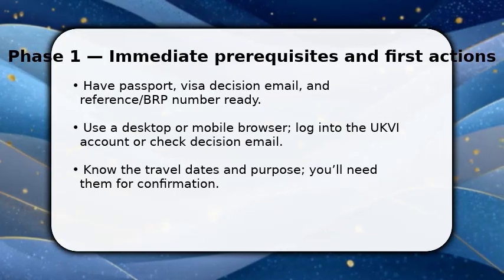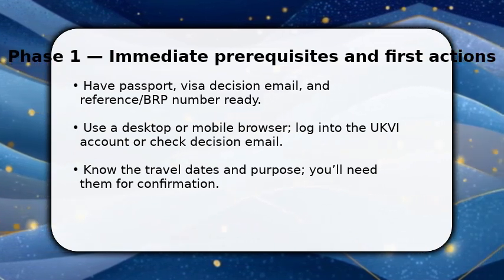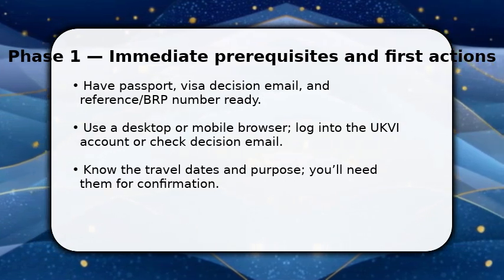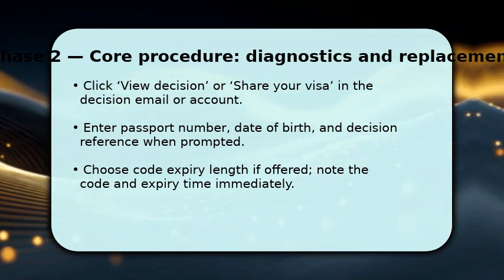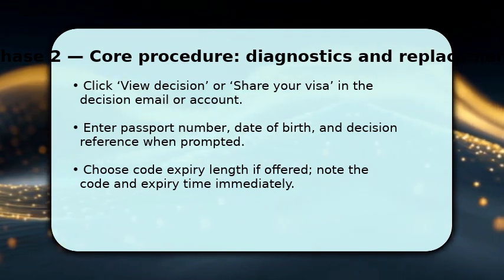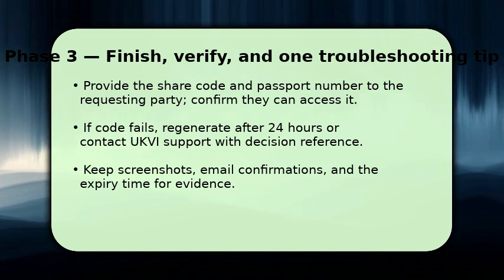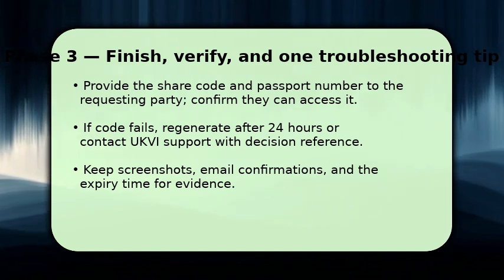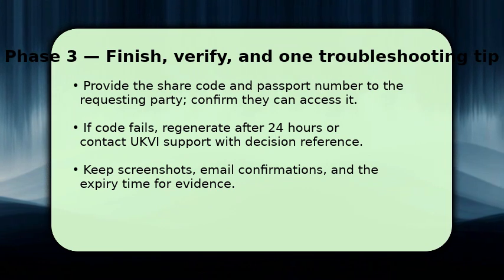How to Get Evisa Share Code Uk - Step by Step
How to Get Evisa Share Code Uk - Step by Step | 🔒 Surfshark VPN Deal — Stay private and secure. $1.99/mo + 3 Months Free ▸

Navigate the process of obtaining an EVASA share code for UK travel with our comprehensive guide. Step by step instructions will simplify your journey, ensuring you can easily access visa requirements and application procedures.

EVASA Share Code, UK Visa Application, Travel Guide,